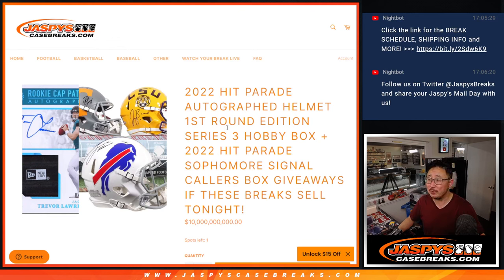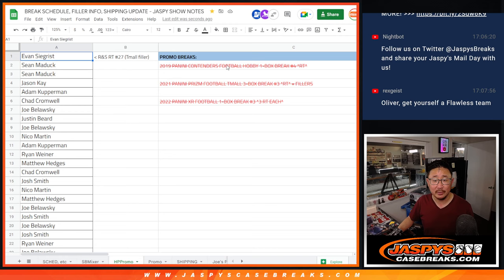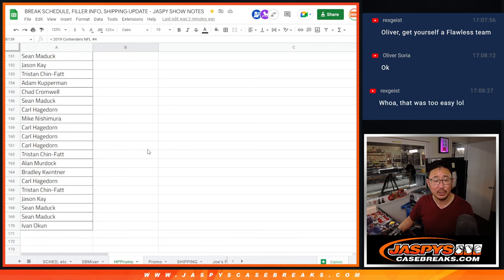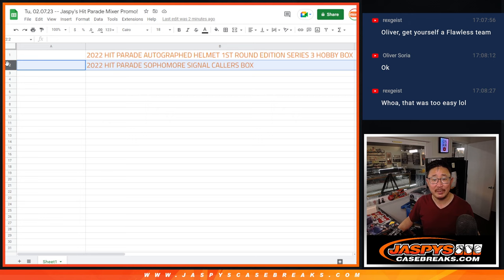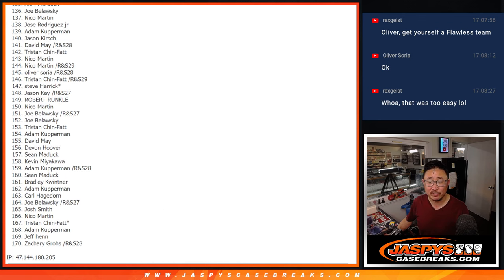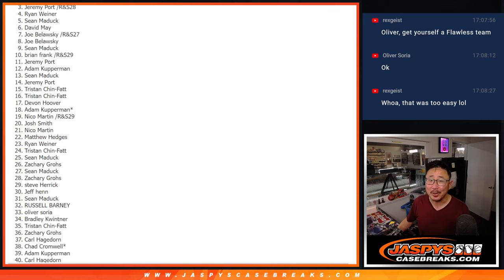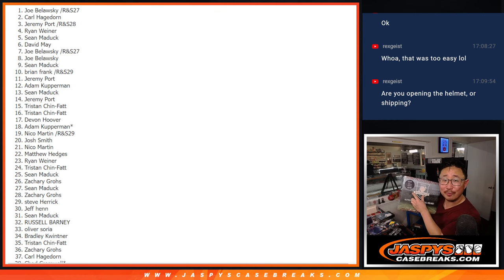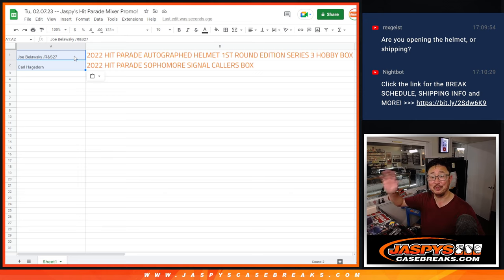Tu, 02.07.23 -- Jaspy's Hit Parade Mixer Promo!